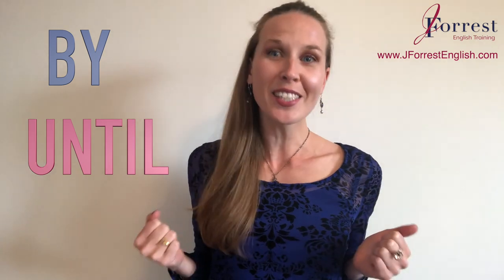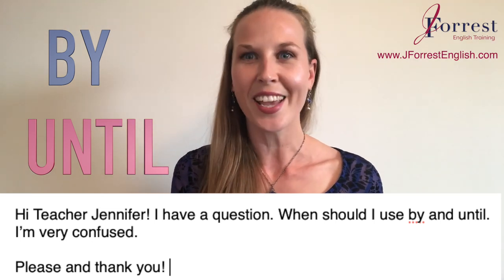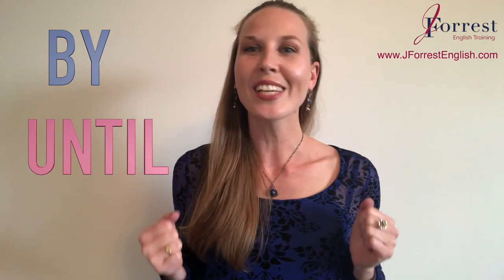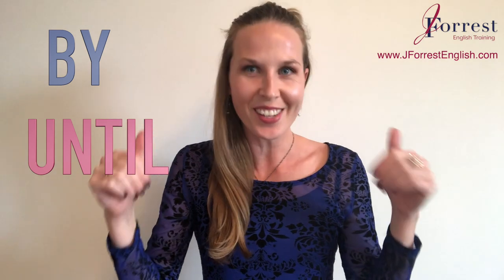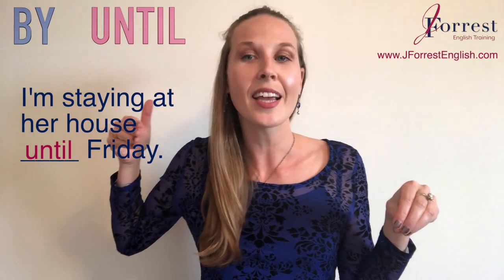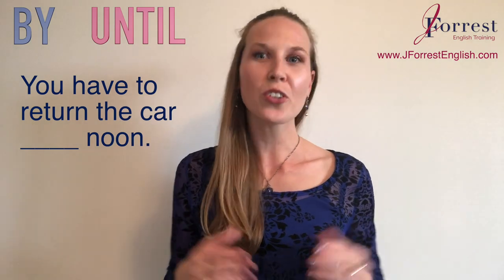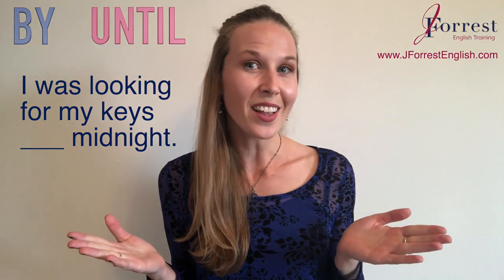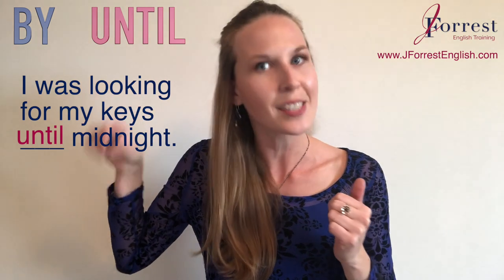Until or By - Basic English Grammar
In this video, learn how to use BY and learn how to use UNTIL. And then complete the QUIZ to make sure you understand the different between BY and UNTIL.

First, I'll explain exactly how to use UNTIL. We use UNTIL with continuing situations that continue up to a specific point. That specific point is "UNTIL". After that point, the action either changes or ends. I give you a practical example sentence so you understand how to use UNTIL.

Next, I explain how to use BY. We use BY with a deadline. Something has to happen on or before that deadline. I give you a practical example sentence so you understand how to use BY.

Now that you know the difference between BY and UNTIL, you're ready for the QUIZ.

Complete the 5 question quiz so you can test your knowledge and know if you understand this basic English grammar difference between BY and UNTIL.